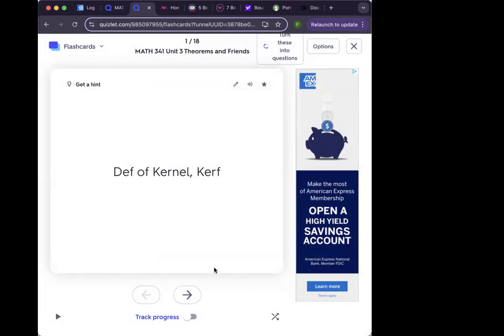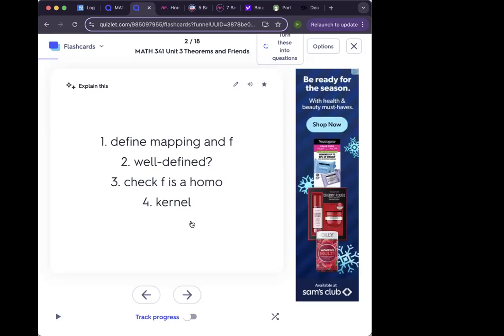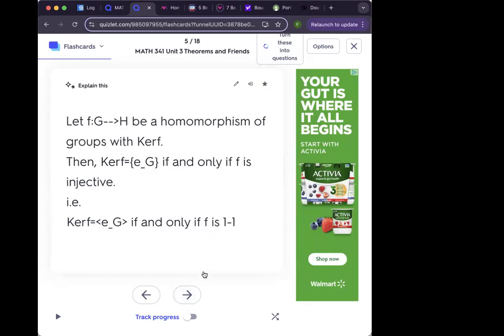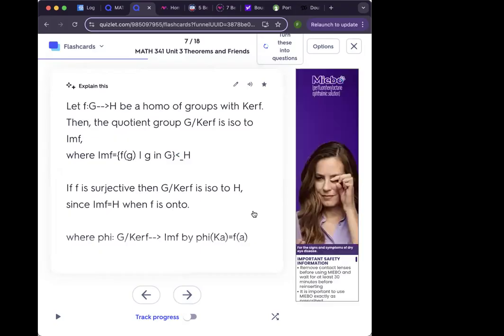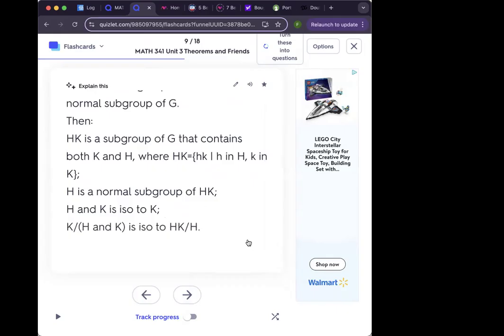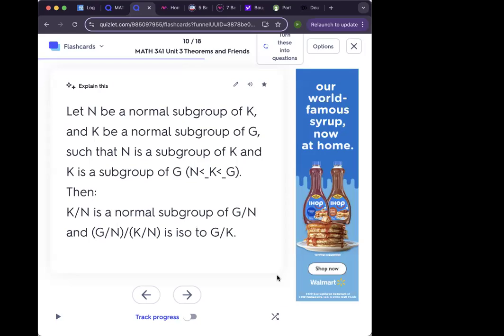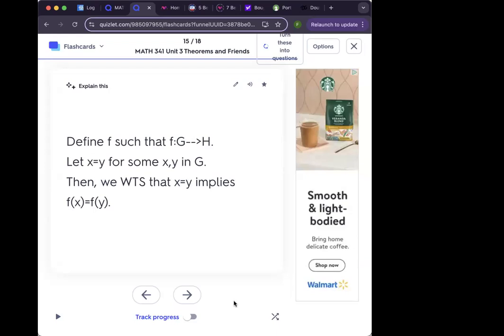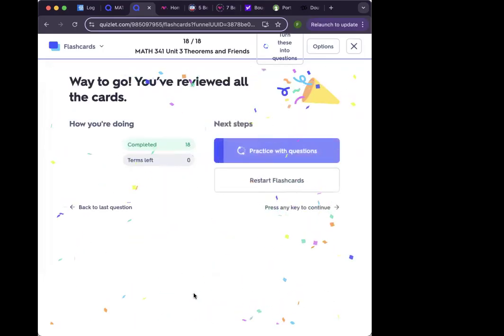Abstract Algebra -- Final Exam, Video 1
Kernel and Iso Theorems 1-3!